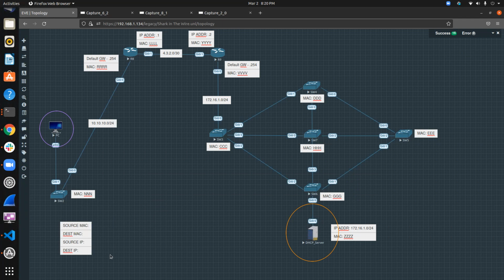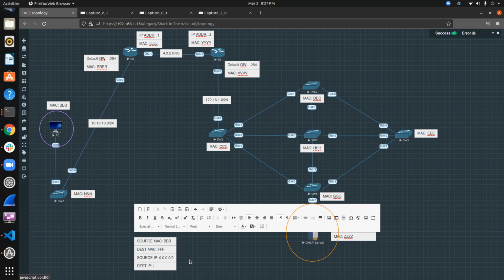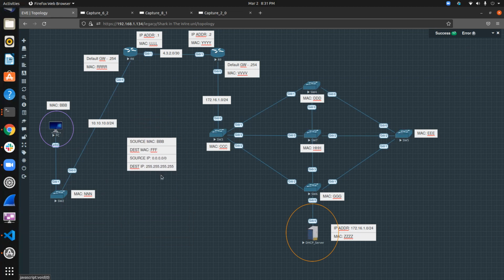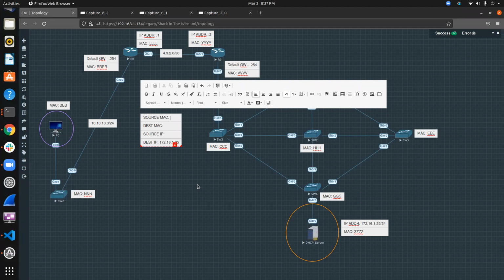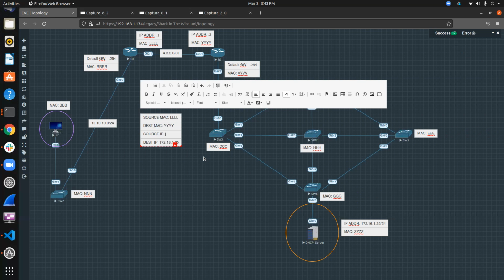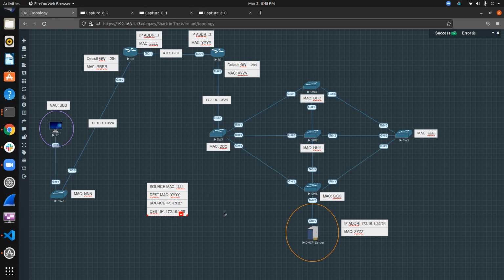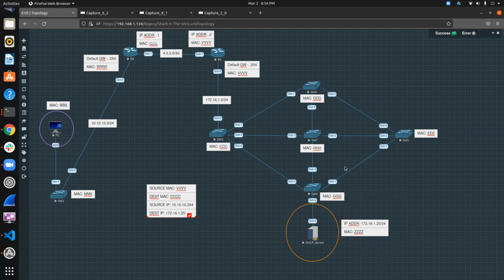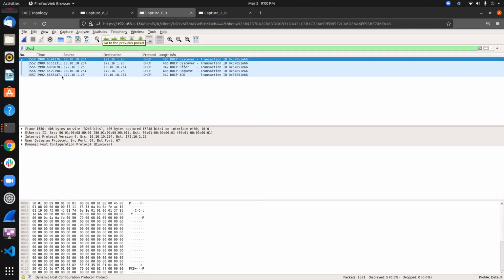Techs Of Color - POTP w RedWingz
We used this session to get a benchmark of a new member. We helped clear some gaps for the OSI model